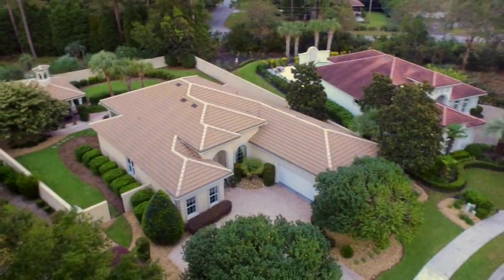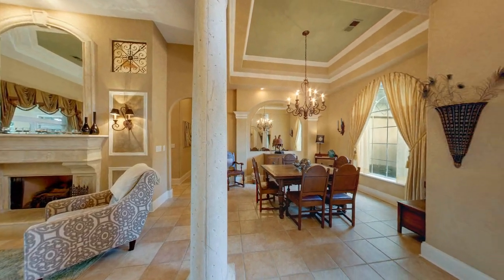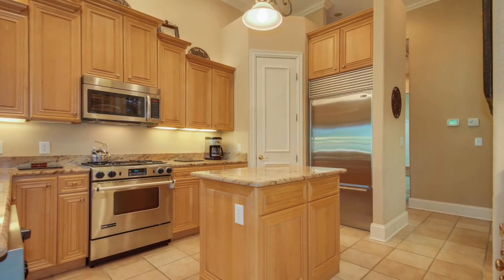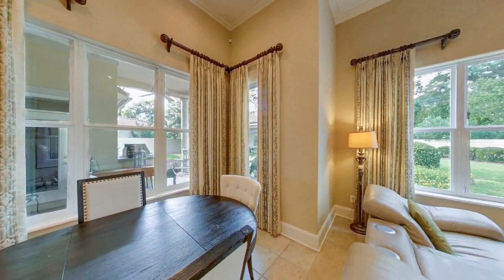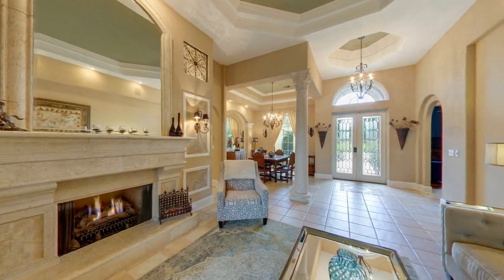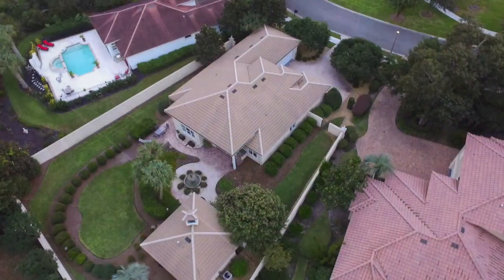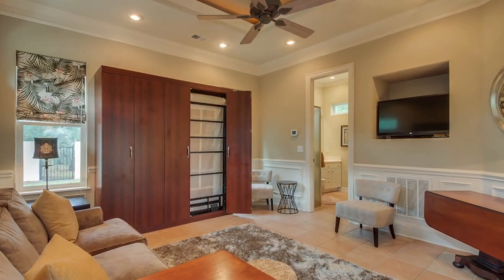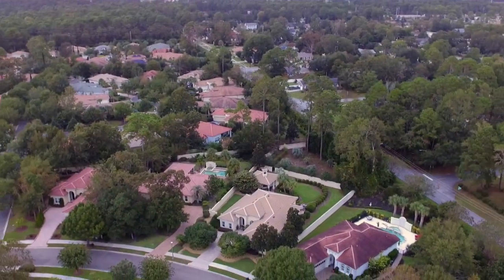7569 Siena Blvd, Myrtle Beach, SC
This video is about 7569 Siena Blvd in Myrtle Beach, SC.